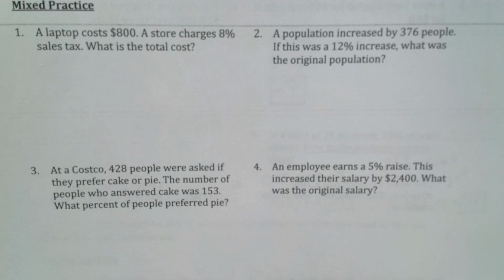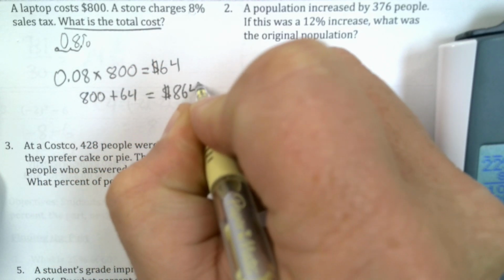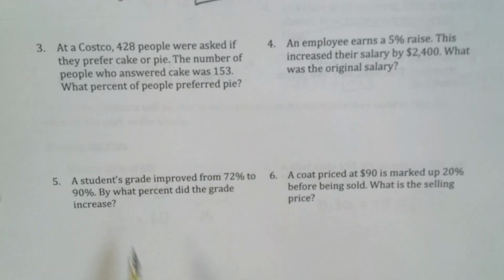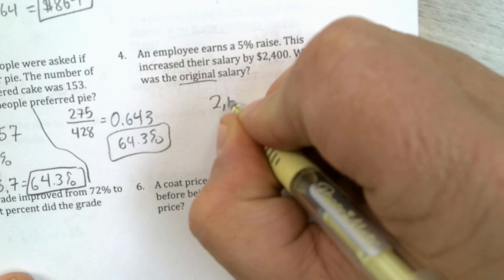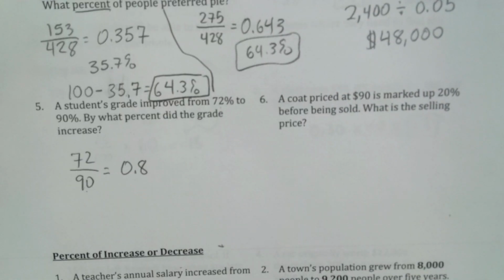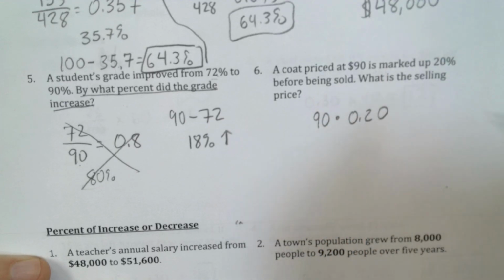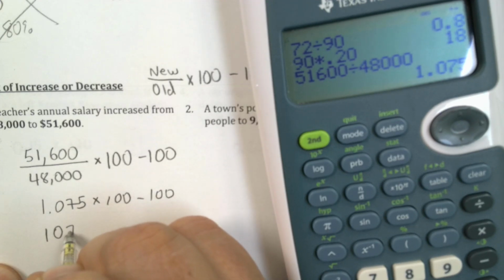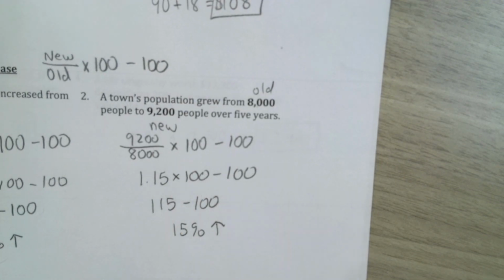Math I 2 - 1 Applications of Percents Page 3